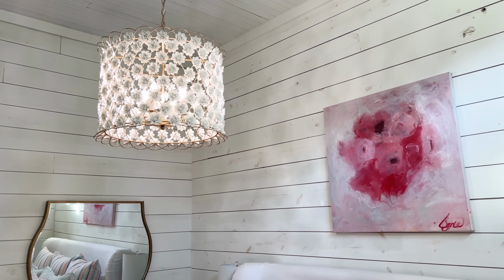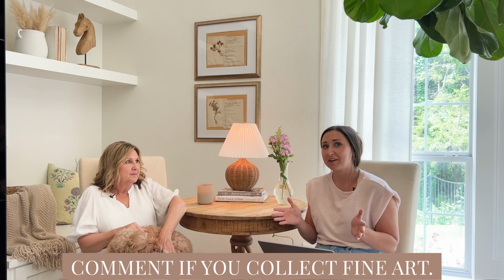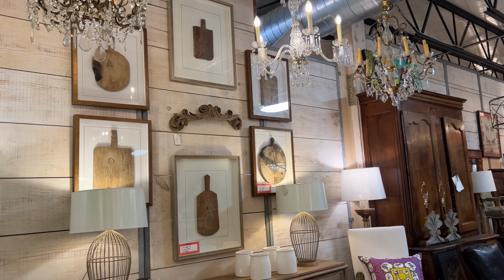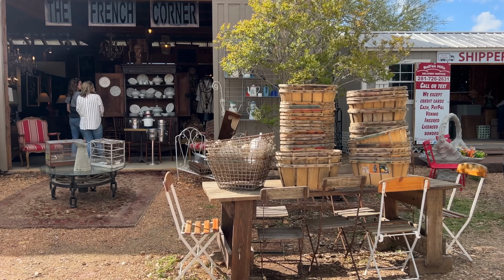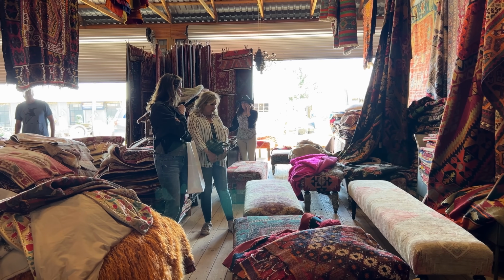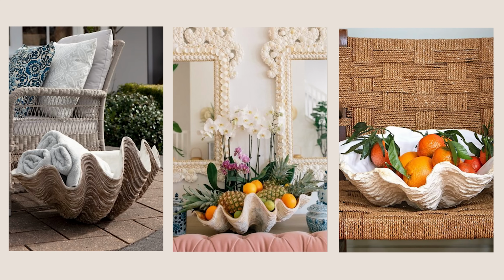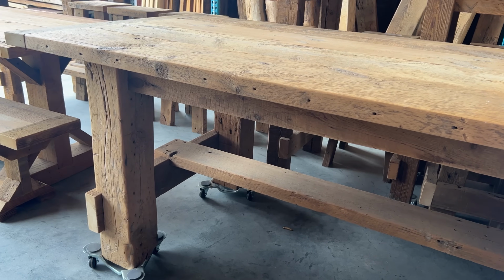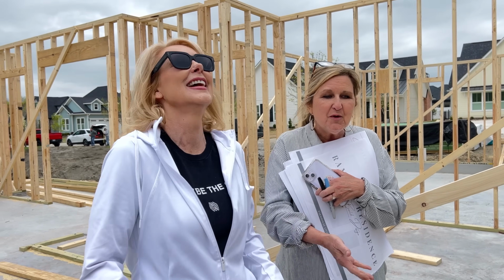Antique & Vintage Finds in Round Top, TX | How Much Did it Cost $$$ & Where Did We Stay 🤍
I hope you enjoyed and got a little insight on antique shopping and treasure hunting for home decor.

// ABOUT FARMHOUSE LIVING //
Hi, I’m Shelby and my mom's name is Michelle. We have a passion for designing houses that create a home. We love sharing inspiration on our blog to give you the confidence to create a home you love. Our goal is not just to show you pretty things that feel impossible, but achievable inspiration. If there's a video you'd like us to make leave it in the comments below! Glad you stopped by!